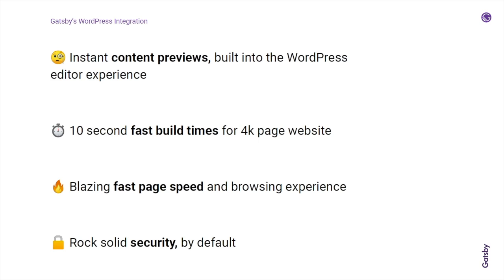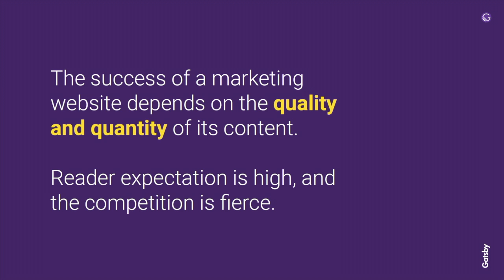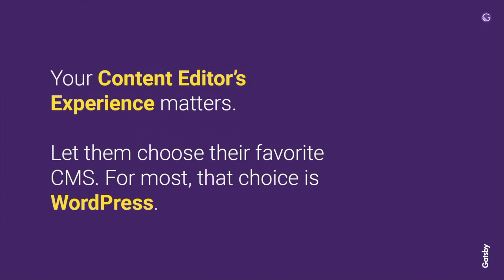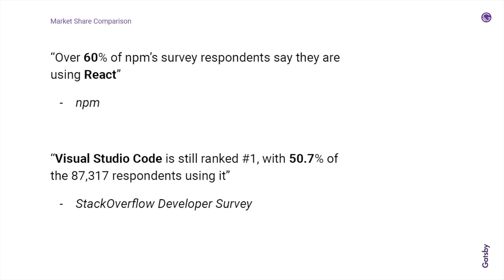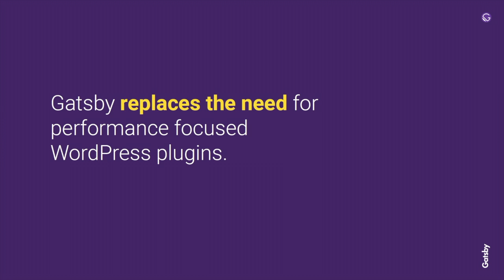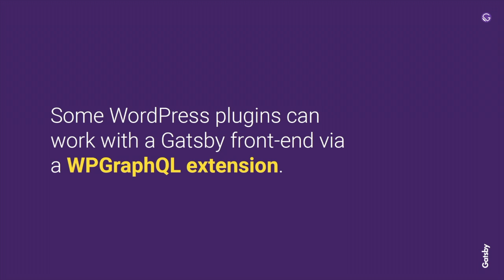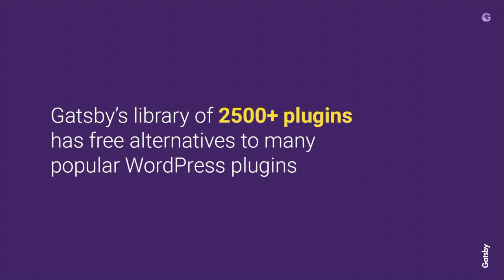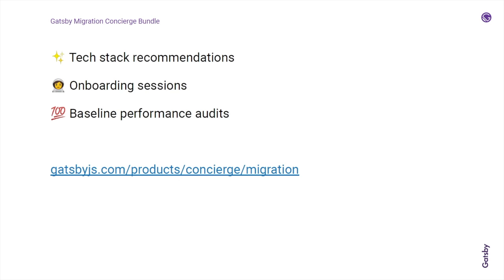Webinar | How Gatsby Can Supercharge Your WordPress Website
Learn how our new WordPress integration boosts Lighthouse scores and search rankings while reducing security vulnerabilities and hosting costs.

Join Gatsby hosts Jack Sellwood, Senior Product Manager, and
Hashim Warren, Senior Product Marketer.

For a full technical demonstration of the new Gatsby + WordPress integration, check out the link below to watch Jason Bahl, the creator of WPGraphQL, and Gatsby’s Shane Thomas and Tyler Barnes pull data from WordPress into an existing site with Gatsby as the frontend for headless WordPress